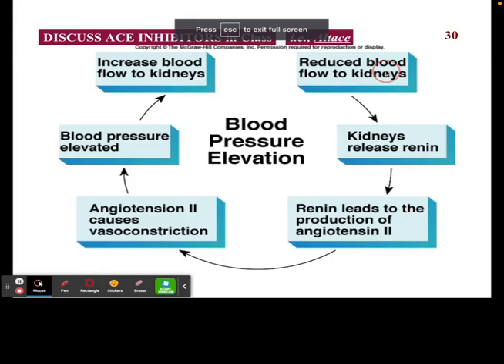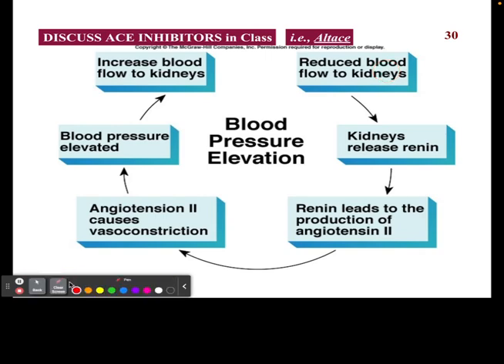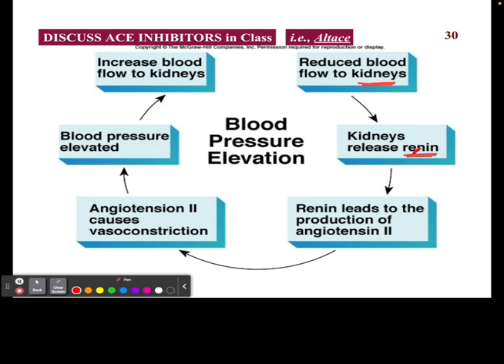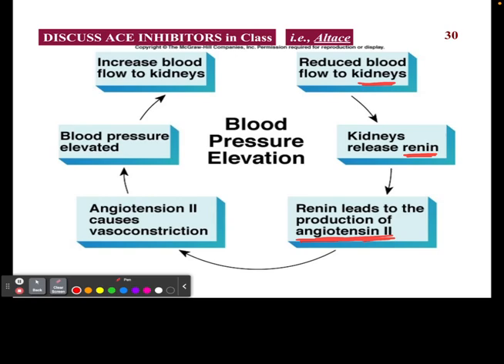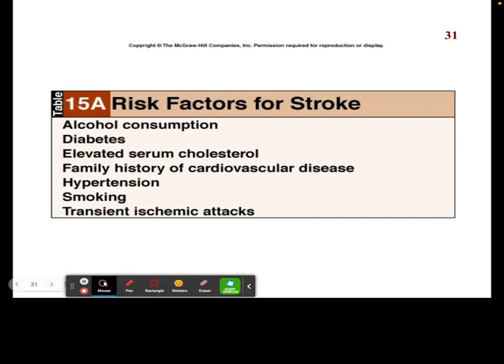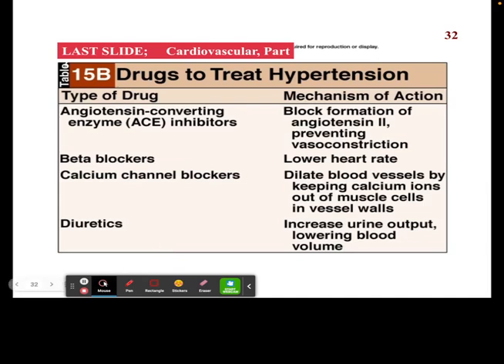CH15 16 Blood Pressure Elevation